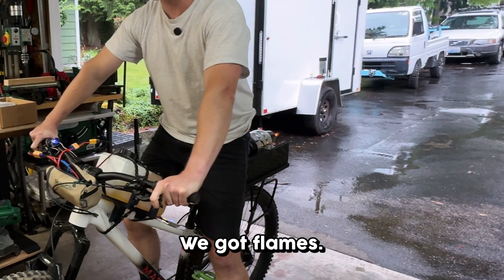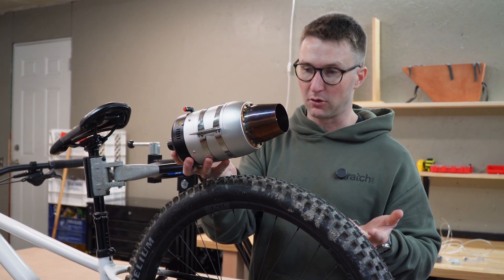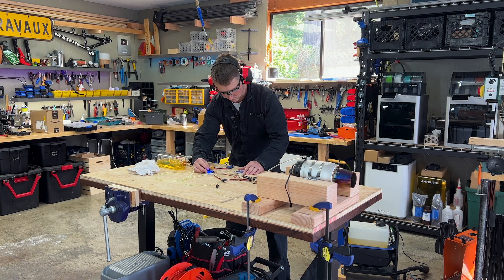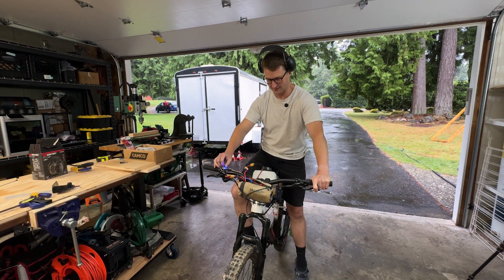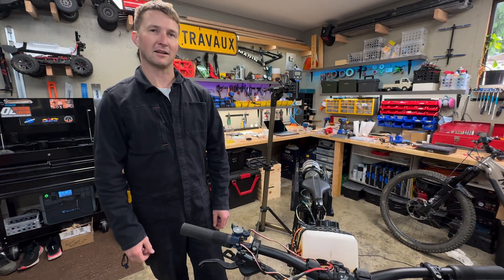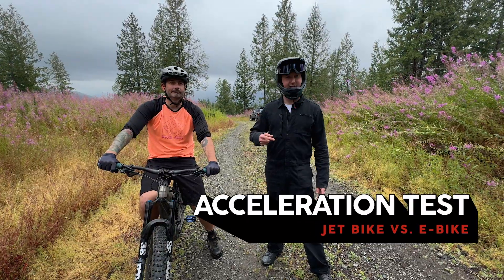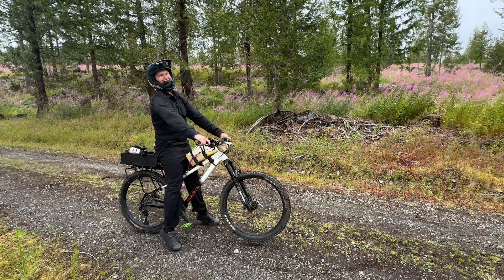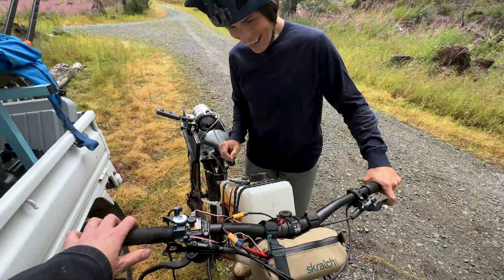Jet-Powered Mountain Bike: Faster, Lighter, & Cooler Than an E-Bike?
Watch as I attempt the insane challenge of attaching a real jet engine to a mountain bike! Can this custom-built, jet-powered mountain bike conquer the steepest hills? Join me for this epic experiment as I push the limits of speed and engineering on two wheels. Get ready for an adrenaline-fueled ride and some serious uphill action!

0:00 - Introduction to the Jet-Powered Mountain Bike Project
0:32 - Project Goals and Success Criteria
1:02 - Unboxing and First Test Fire of the Jet Engine
3:53 - Mounting the Jet Engine and Fuel System to the Bike
4:58 - First Ride and Initial Impressions
6:55 - Redesigning the Throttle with a Kill Switch
7:24 - Weight and Performance Comparisons with an E-Bike (Hill Climb, Acceleration, Wheelie, Jump Tests)
12:36 - Pro Rider Test and Final Conclusion